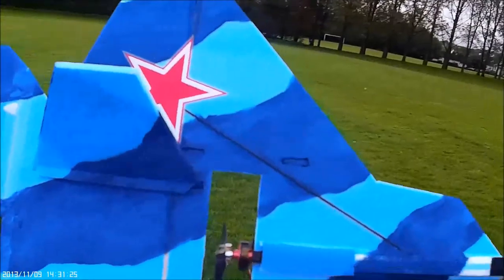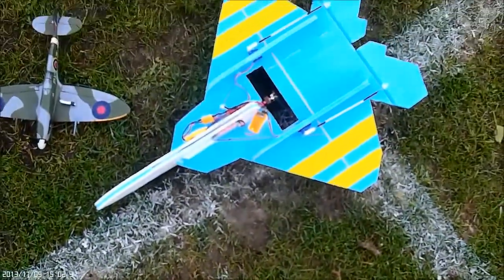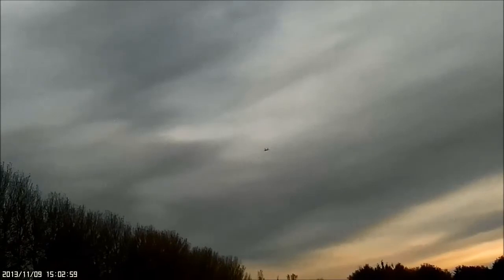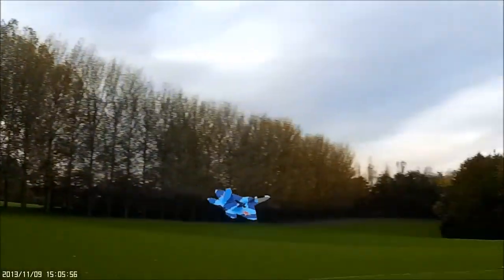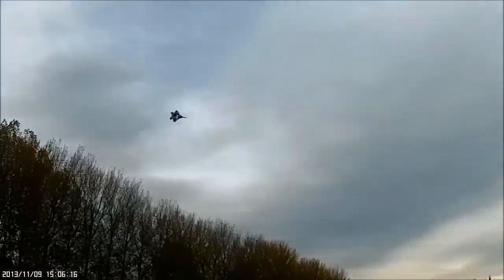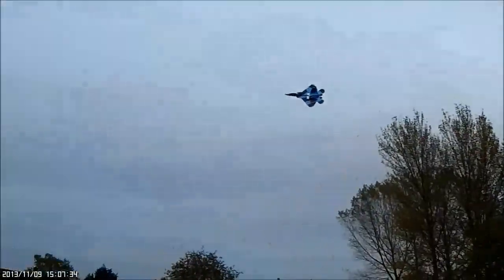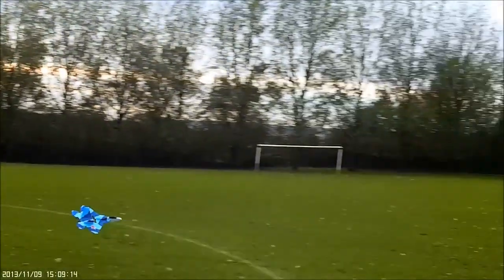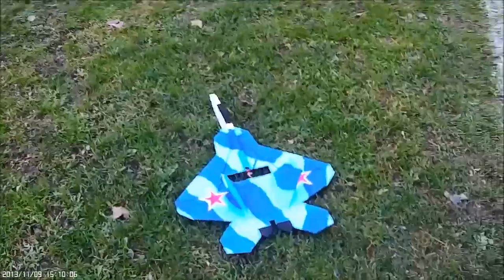F-22 RC pusher jet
My take on the late Dekan's F-22 built out of 6mm depron type foam. Powered with a 3000kv motor. Video shot with hat mounted Mobius action camera shooting at 720p, 60 fps running FW0.57.